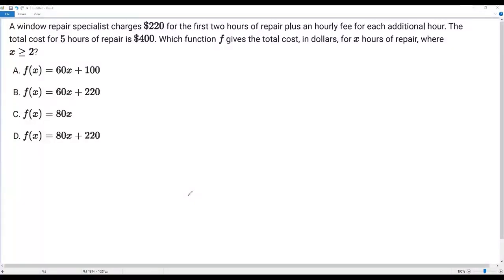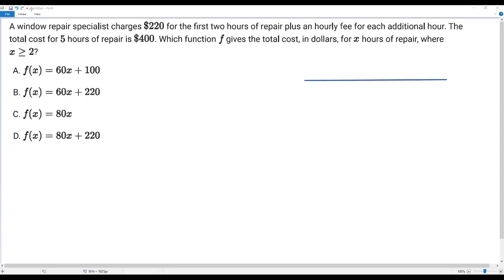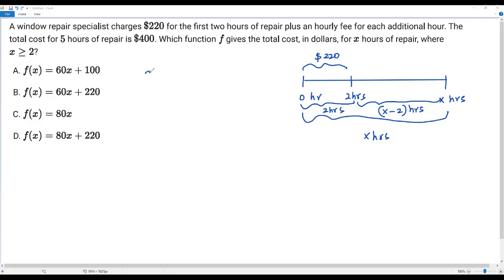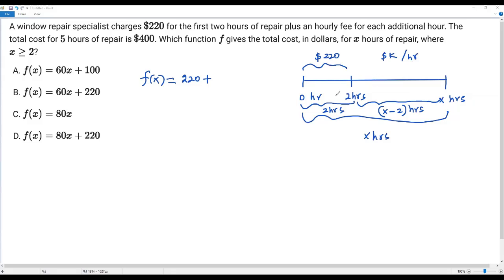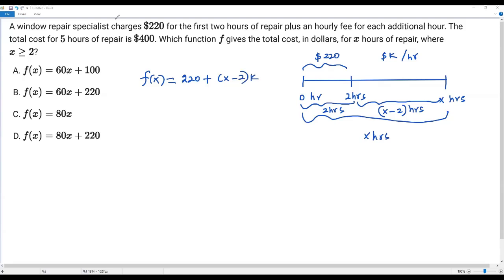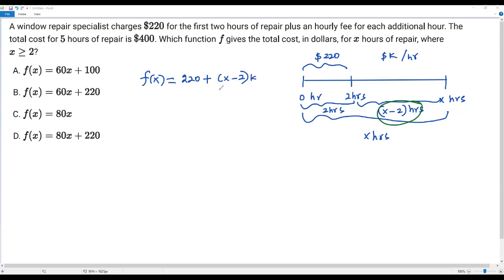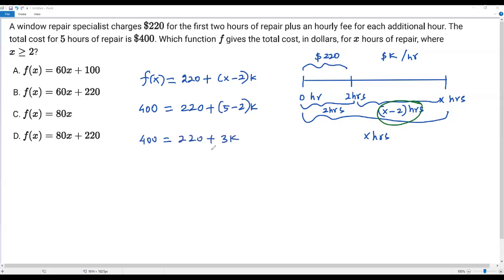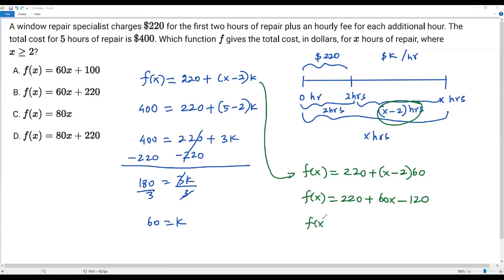SAT Math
A window repair specialist charges $220 for the first two hours of repair plus an hour fee for each additional hour. The total cost for 5 hours of repair is $400. Which function f gives the total cost, in dollars for x hours of repair, where x ≥ 2?

B)  f(x) = 60x + 220
C)  f(x) = 80x
D)  80x + 220